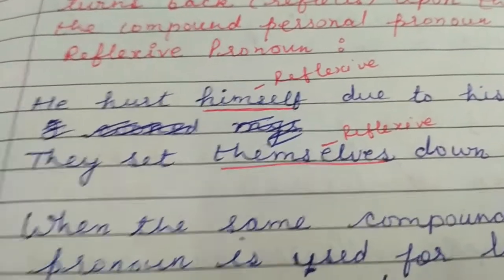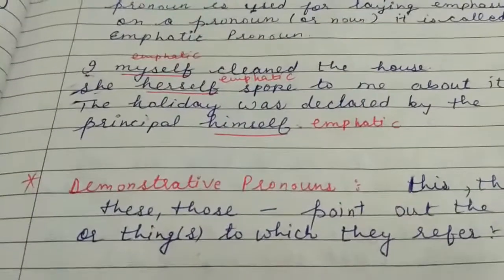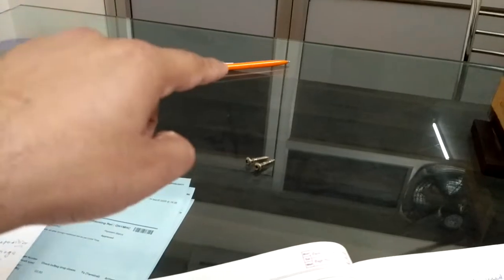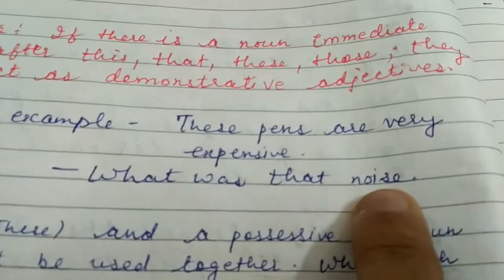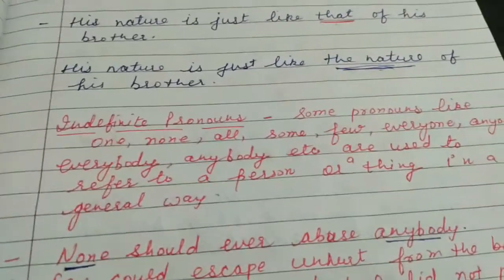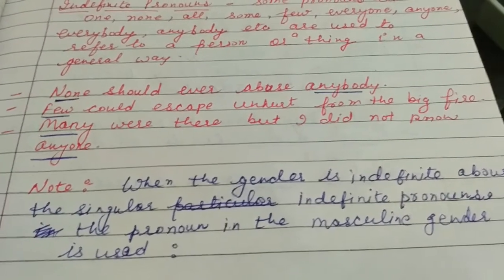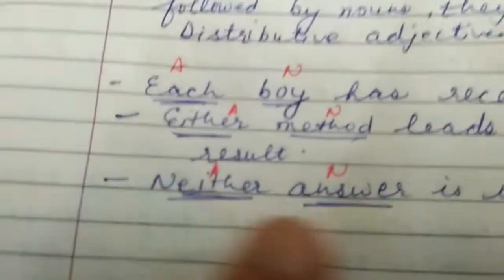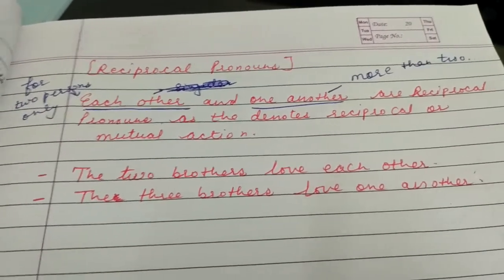Pronouns Part 2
Kinds of Pronouns